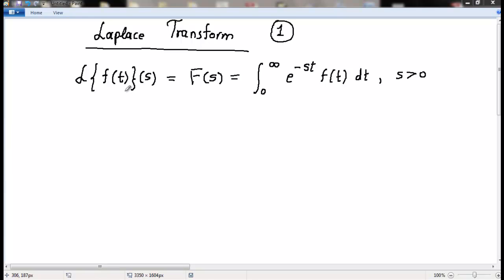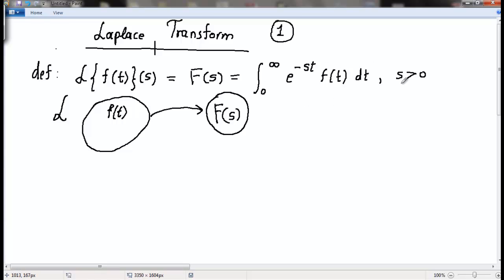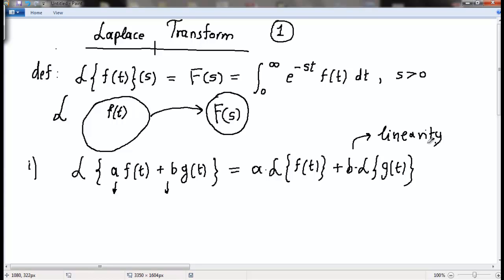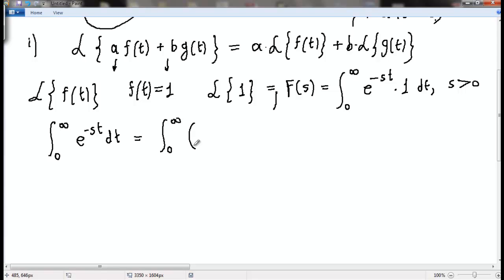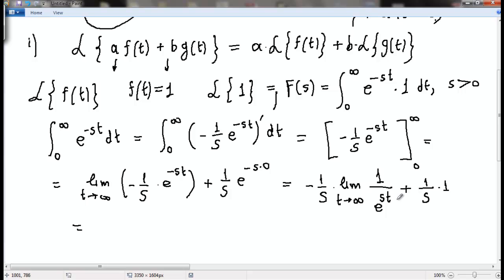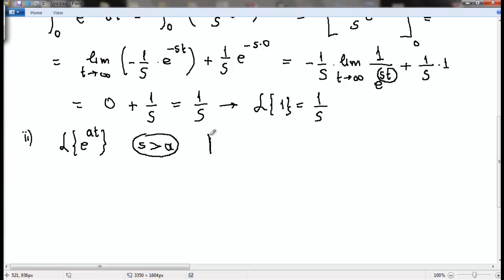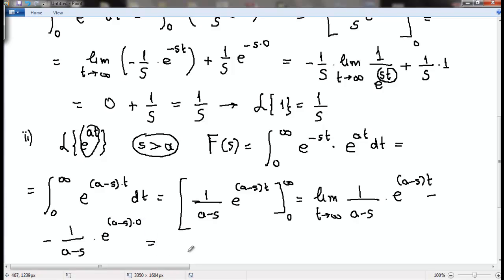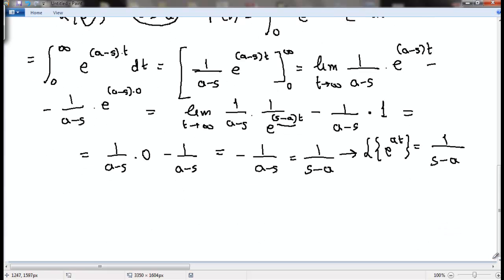Definition and basic Laplace Transforms by vasileios bakas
We present the definition and the proof of two basic Laplace transforms. More videos will follow